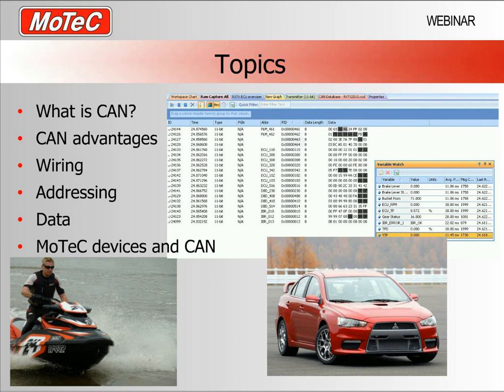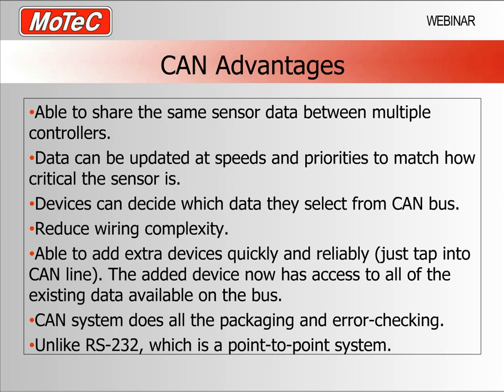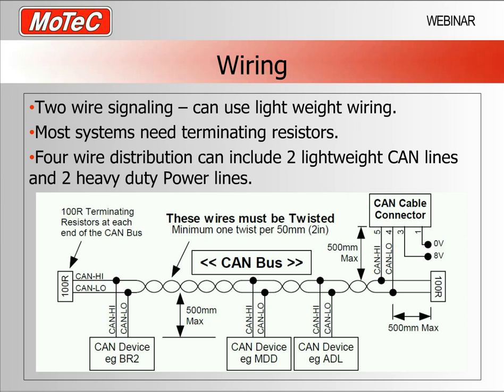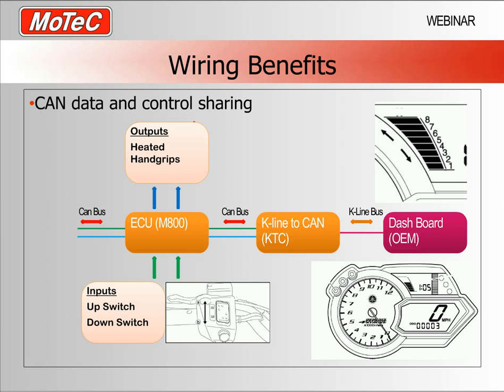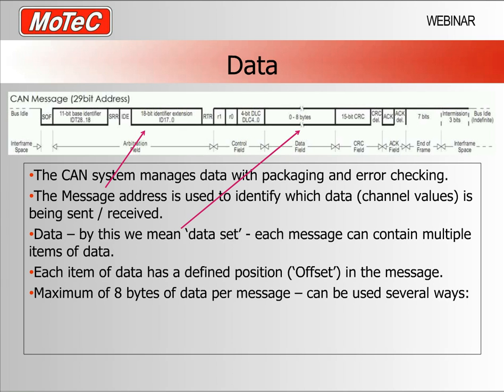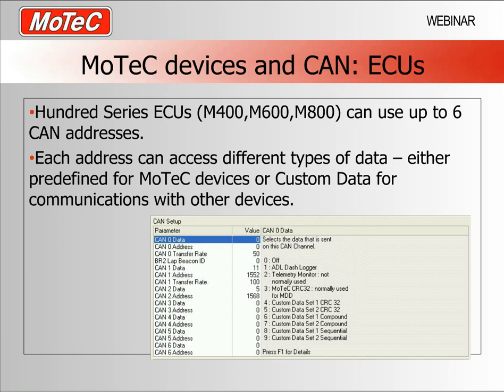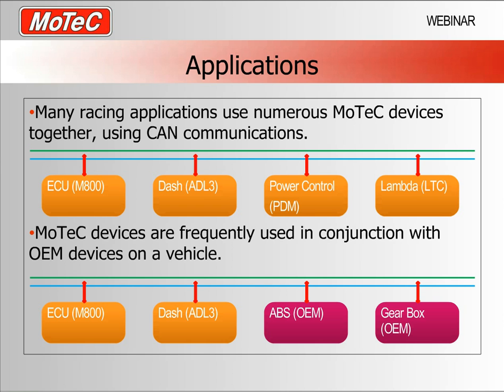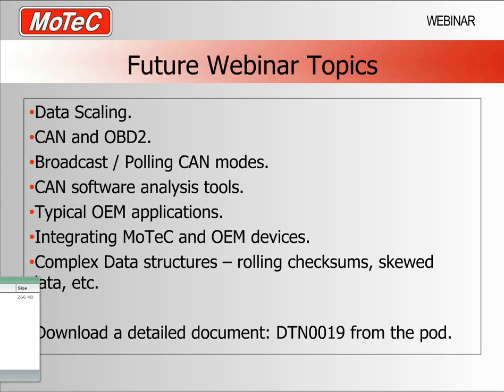What is CAN